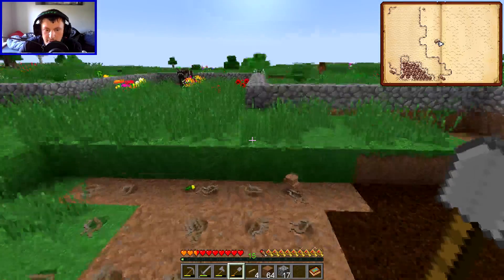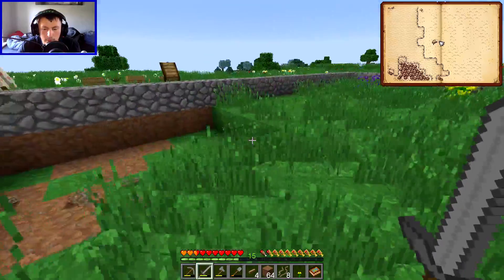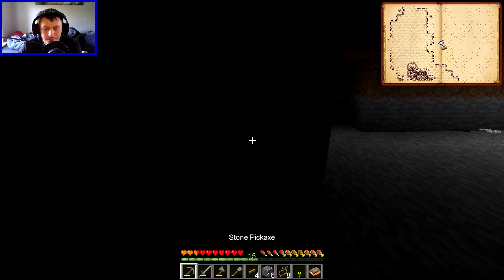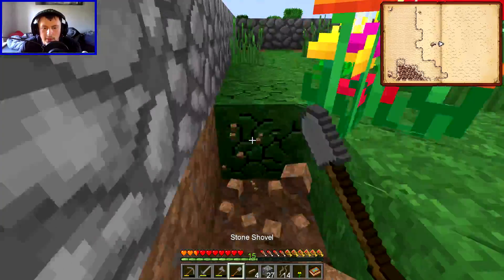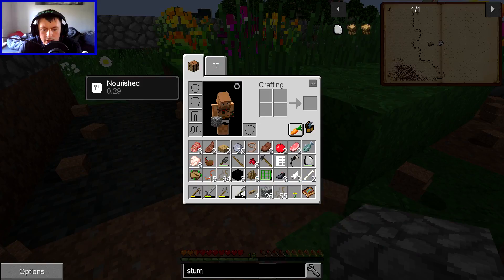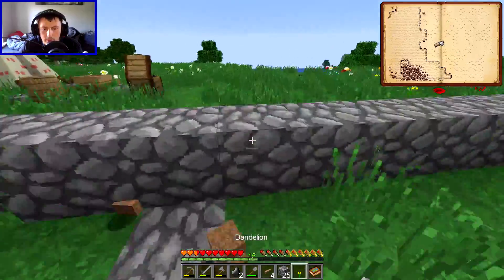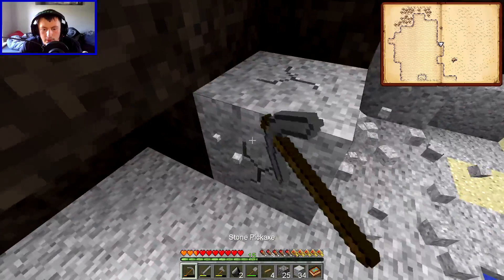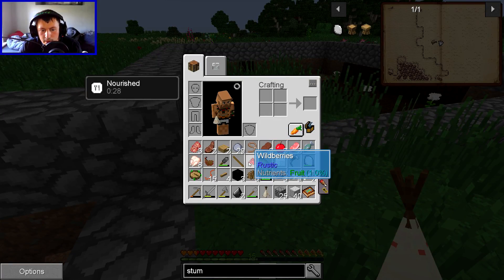New Home - Sevtech Ages - Episode 5